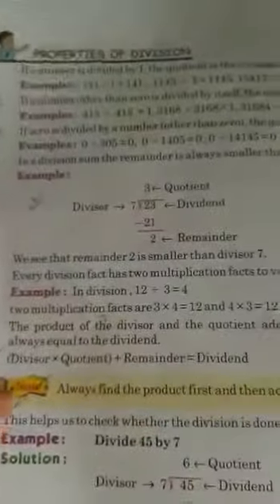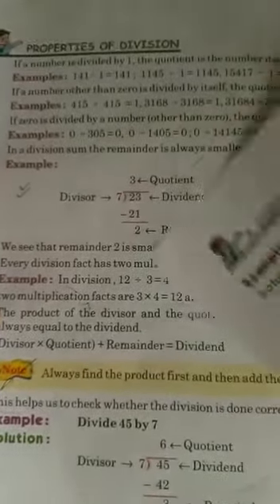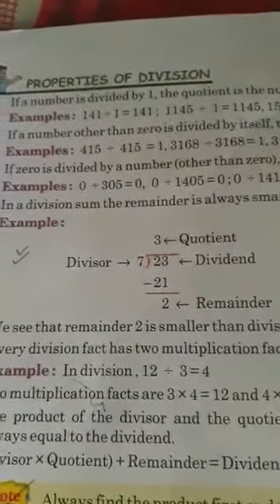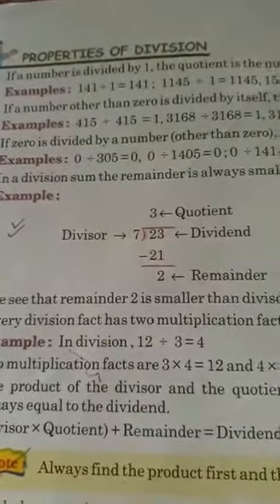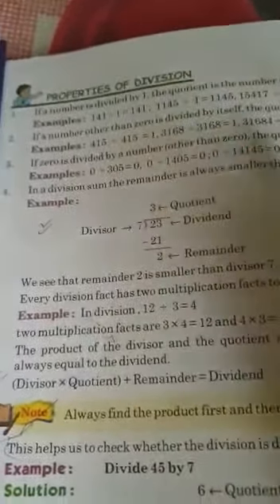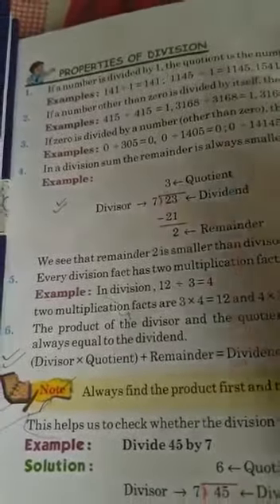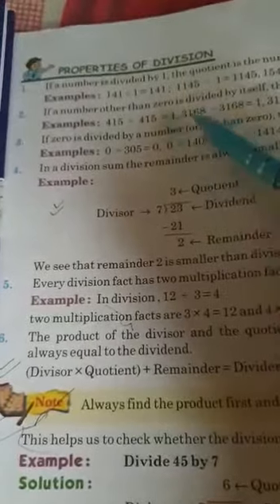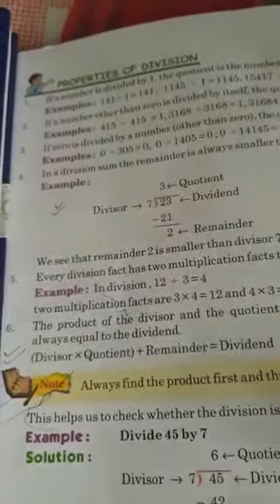3rd Math new YouTube update in English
3rd Math  new YouTube update in English
Ch 4 Division Part 1